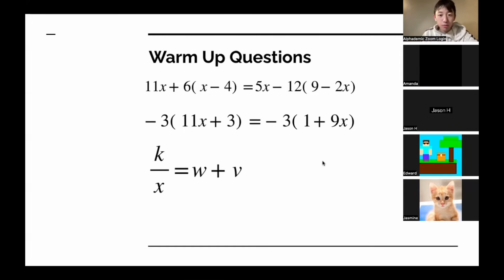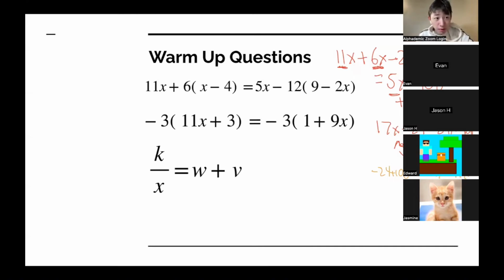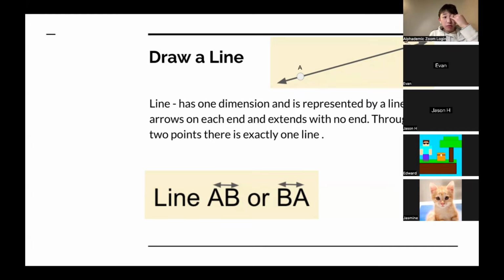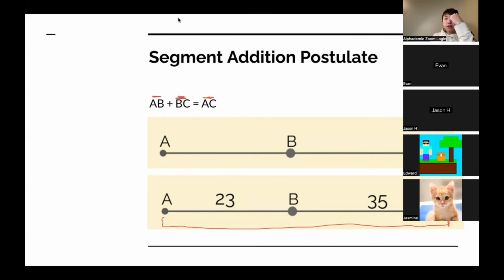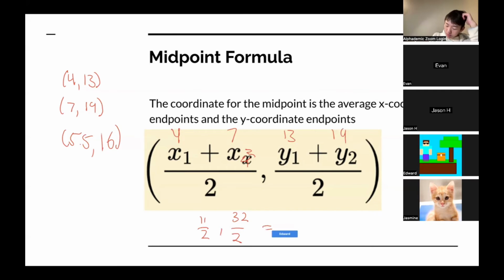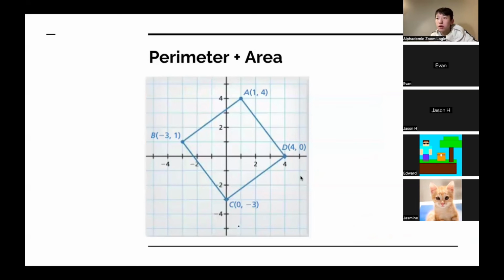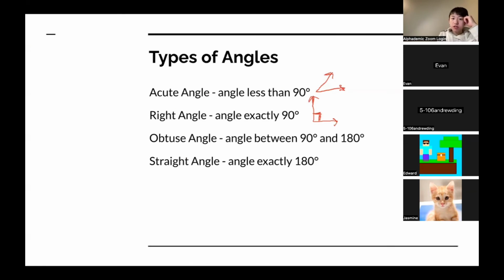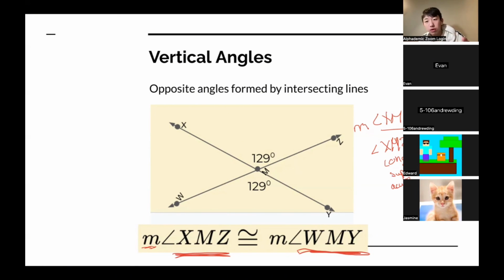Intro to the Basics of Geometry Honors Geometry Class 1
Alphademic Learning tutor Edward Zhu teaches "Intro to the Basics of Geometry" in his 1st Honors Geometry class 2/2/2024

 ￼ / alphademicl
 ￼ / alphademicl
 ￼ / alphademicl
 ￼ / alphademicl